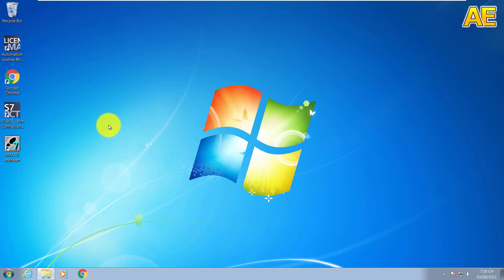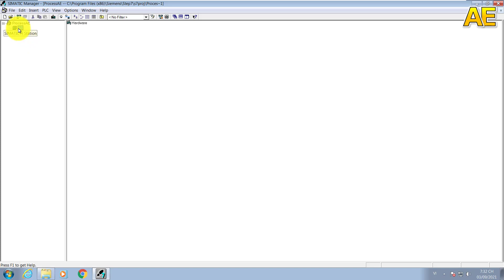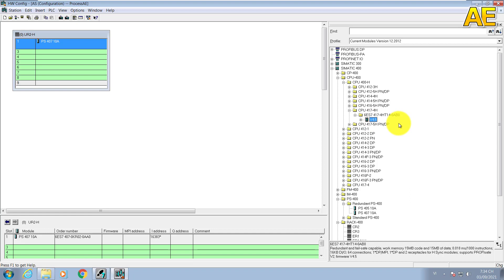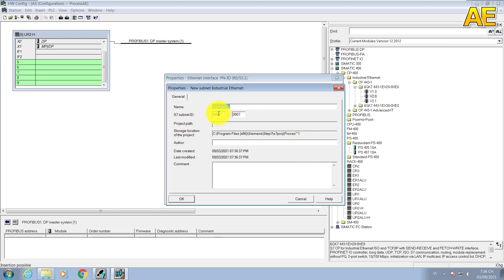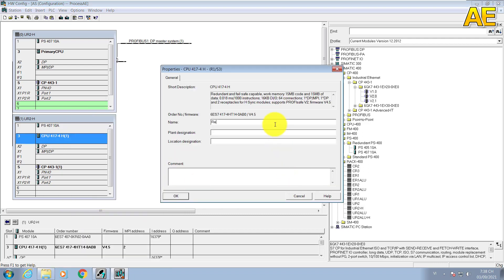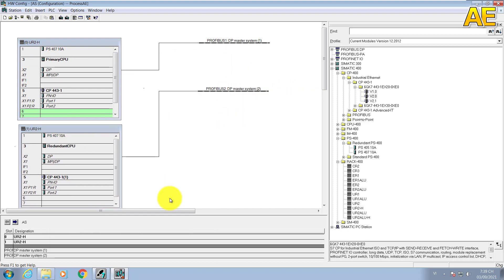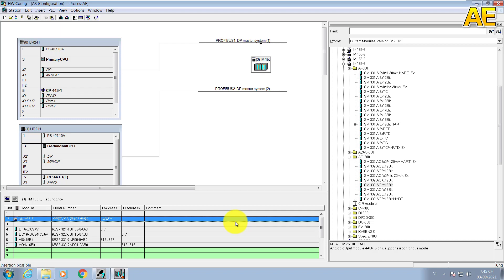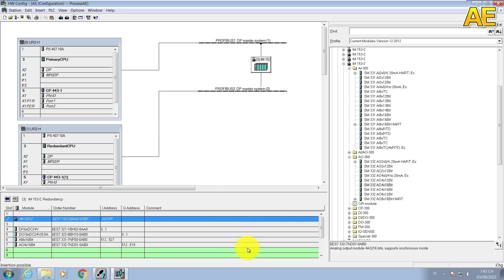Simatic PCS 7 Part 1: Create New Project And Configure Hardware For AS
In this video, i show the part of series Simatic PCS 7, in this part, i will create new project and configure the hardware for redundant S7 400 system.